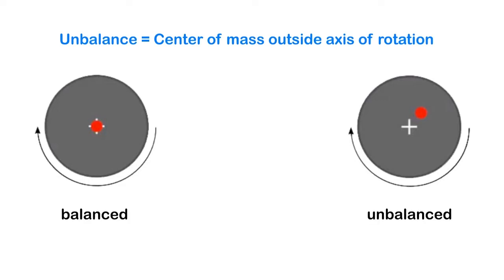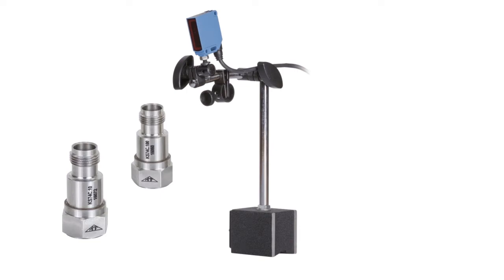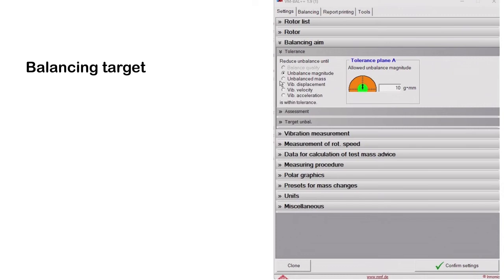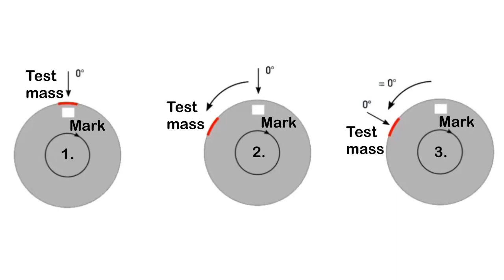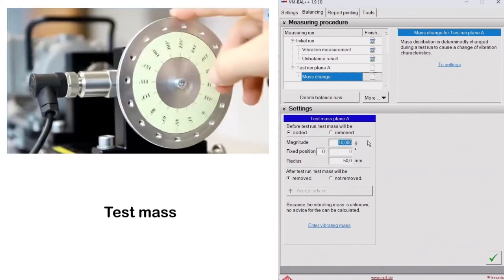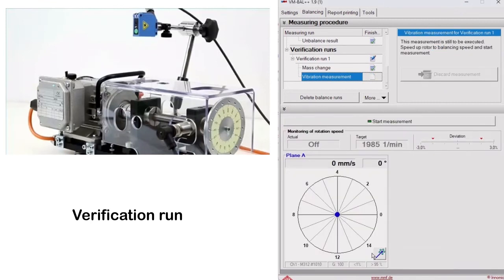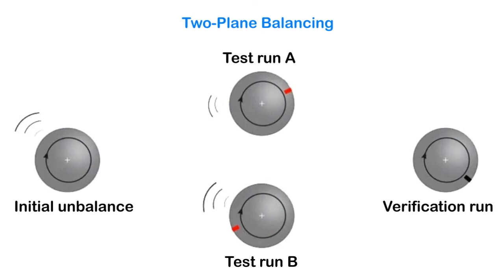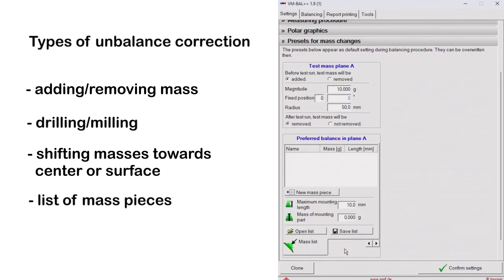VM BAL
Discover the latest MMF VM-BAL video, a comprehensive guide to precision balancing. This detailed presentation showcases step-by-step techniques for achieving optimal balance.